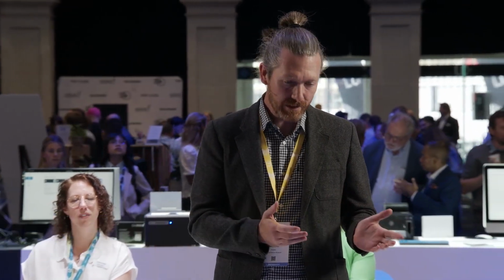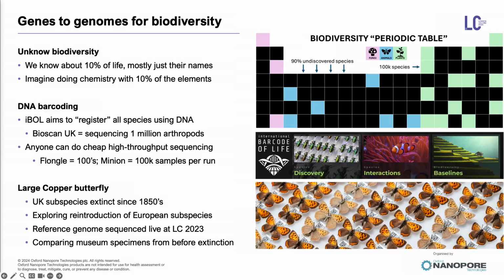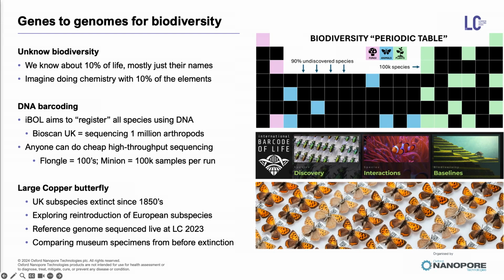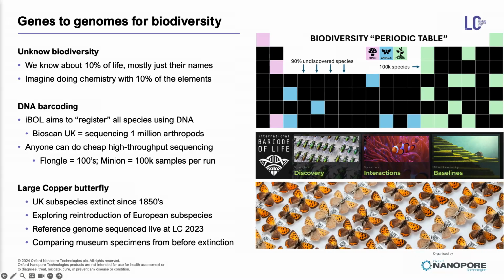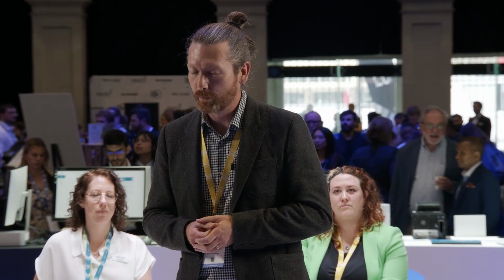ORG.one to 10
Heather Ritchie-Parker is a Research Scientist at the Royal Zoological Society of Scotland (RZSS) where she works within the WildGenes team. Her work focuses on providing bioinformatic analysis of genetic data to government agencies, conservation charities, and zoos across the world. Heather works across a wide
variety of species of conservation concern, including the Northern rockhopper penguin (Endangered, IUCN Red List), Rote Island snake-necked turtle (Critically Endangered, IUCN Red List), and pine hoverfly (Critically Endangered, UK Red Data Book).

Ben is a Principal Curator at the Natural History Museum, London, where he is responsible for part of the collection of 80 million specimens. His research focuses on computer vision and high throughput genomics for biodiversity discovery. He leads part of the Horizon Europe funded Biodiversity Genomics Europe project, sequencing modern and century old specimens, to fill gaps in DNA reference libraries and enable DNA-based identification for all.